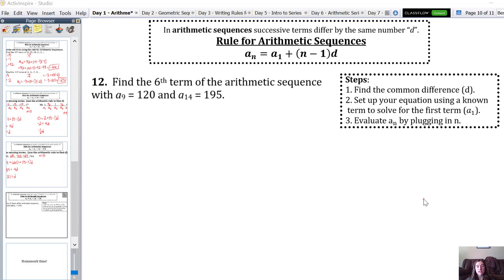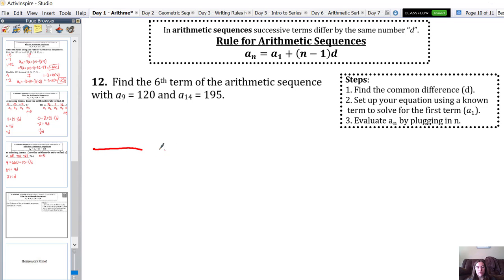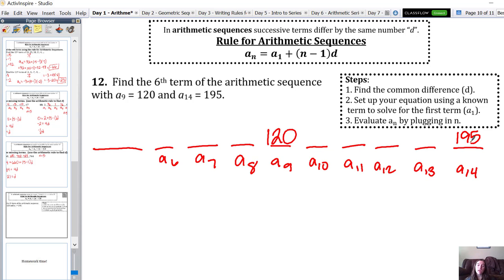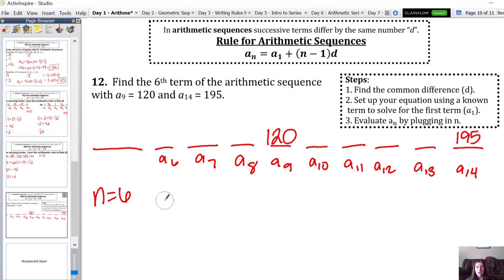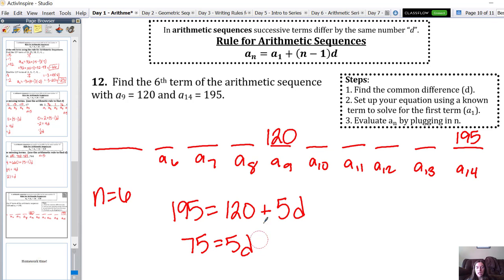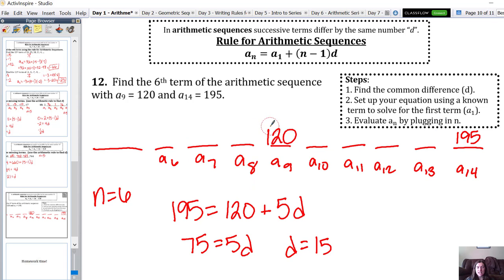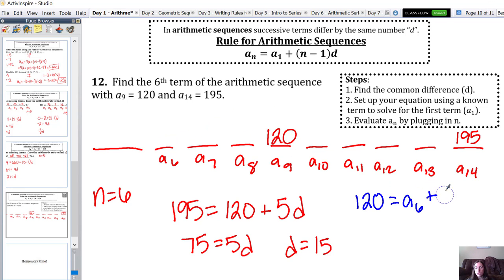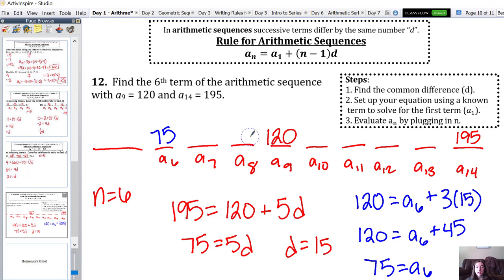10.2 - Finding the Missing Term of an Arithmetic Sequence without the First Term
Finding the nth term of an arithmetic sequence without the first term.